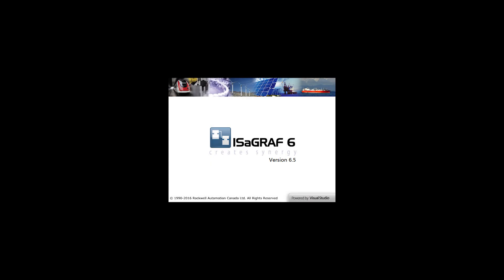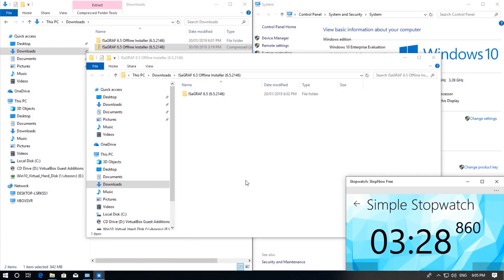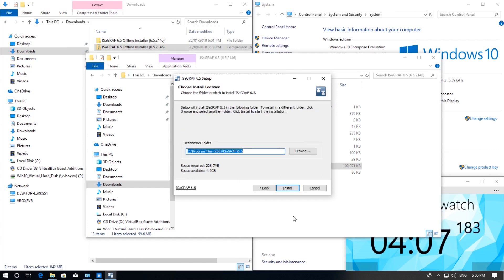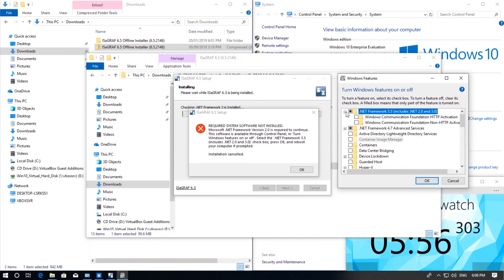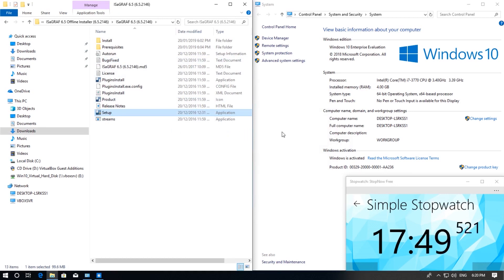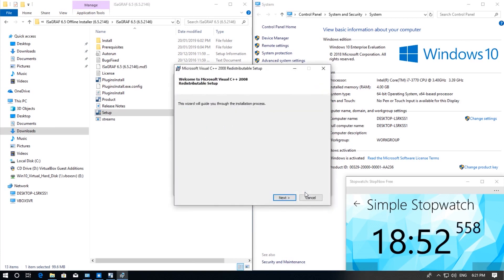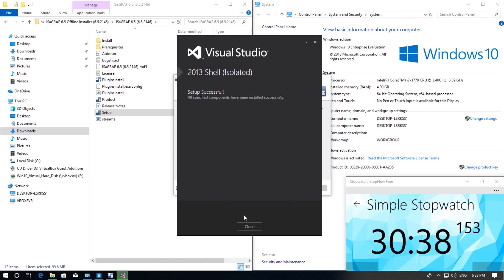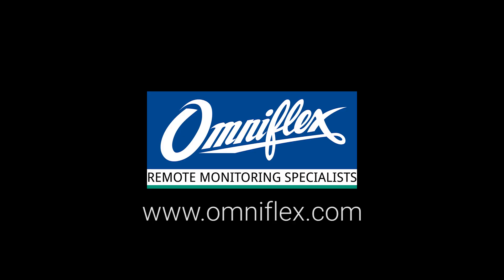ISaGRAF Installation Instructions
This video covers how to install ISaGRAF V6 workbench on a 64bit Windows 10 platform.